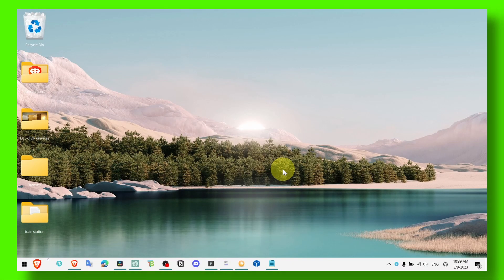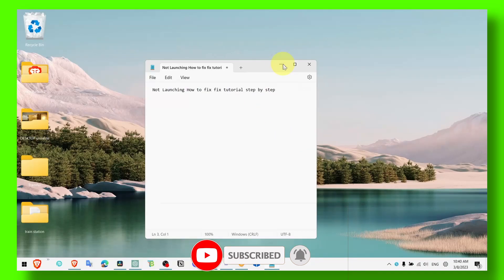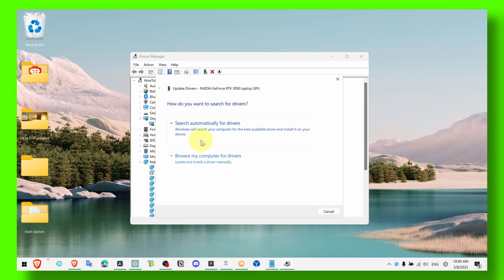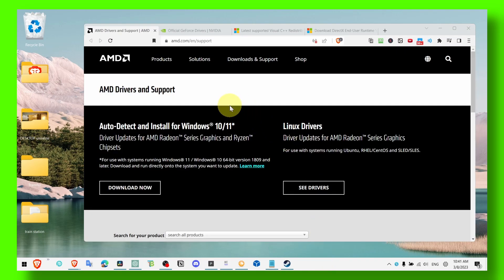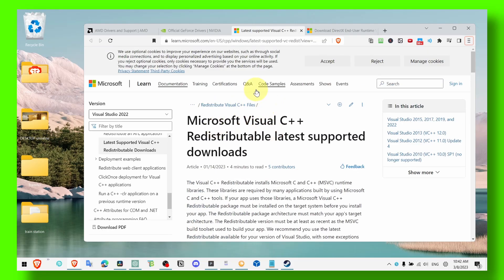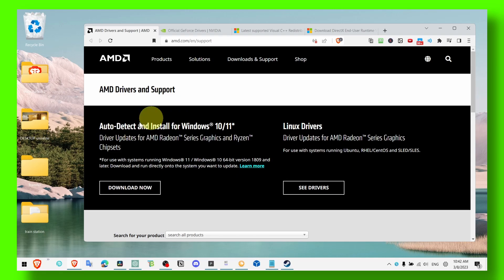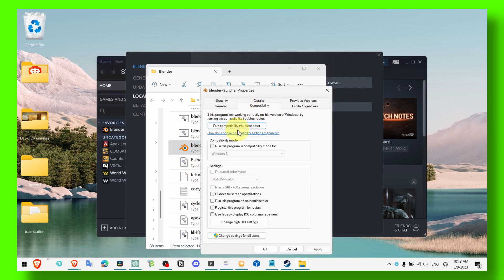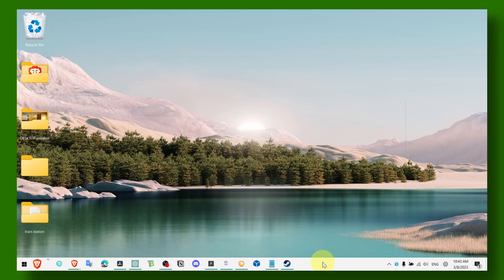Division 2 Not Launching - How To Fix Tutorial - Step By Step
With its release in 2019, the third-person shooter video game The Division 2 has attracted a sizable user following. Several gamers, however, have complained about a problem where the game won't launch, prohibiting them from playing. There are various measures you can take to resolve the issue if you're having it.

Division 2 Not Launching - How To Fix Tutorial